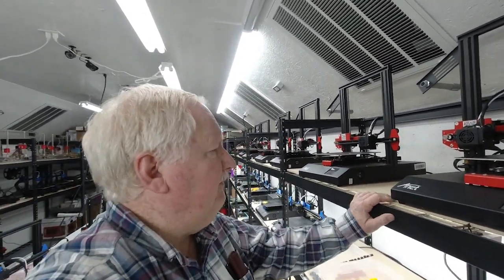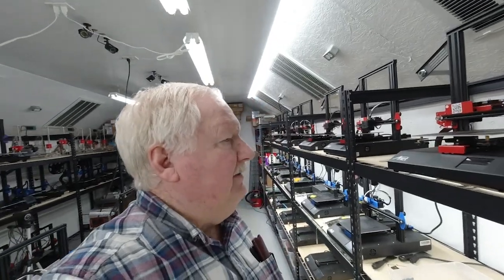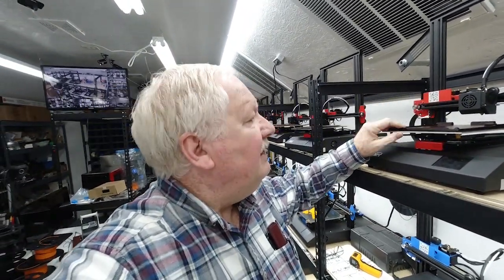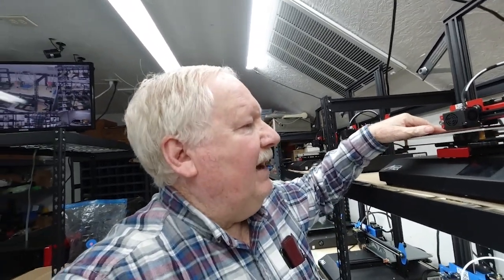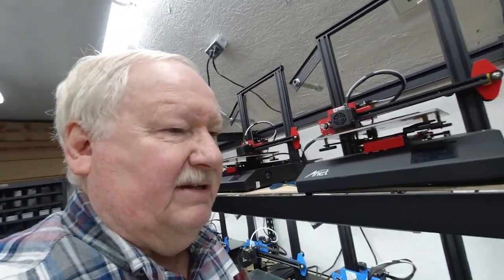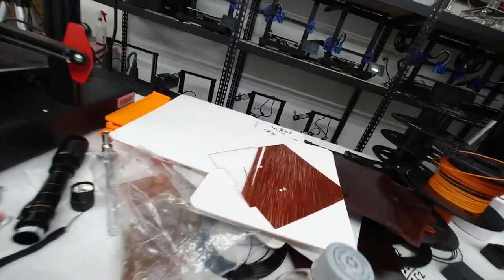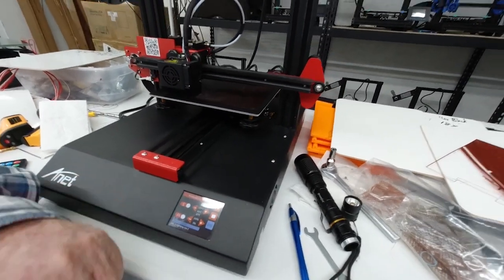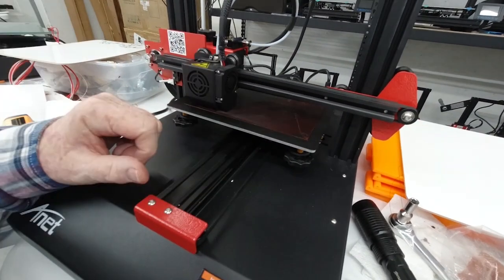3D PRINTING, THE FIRST LAYER is the most important layer at my 3D print farm.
How I get my first layer to print correctly. The 3D printer temperatures are very important as you will see.